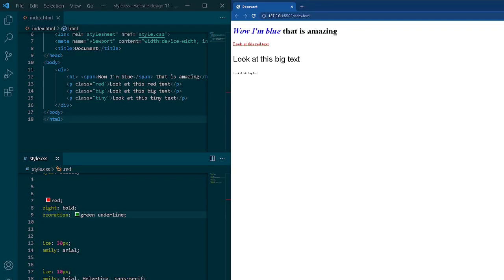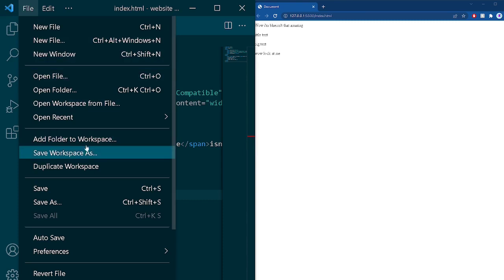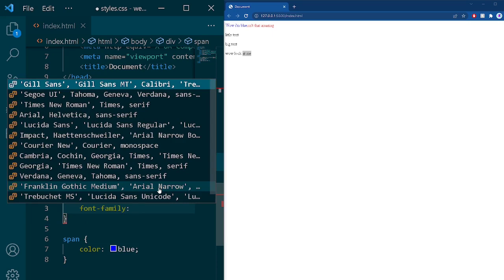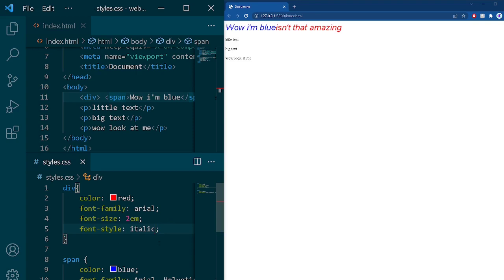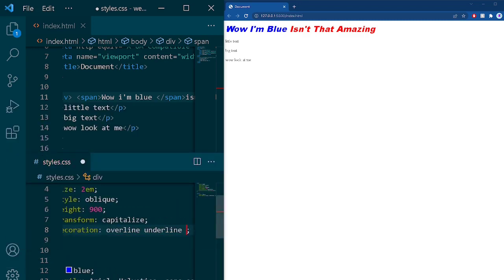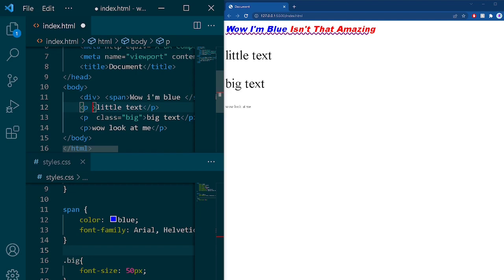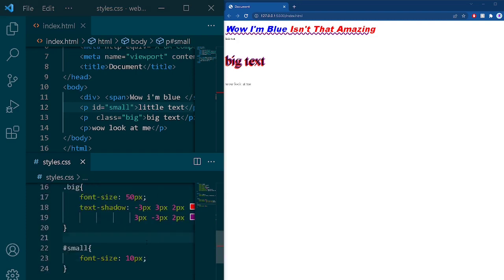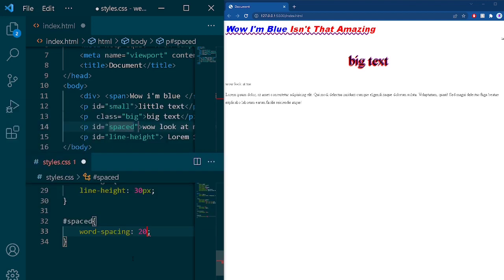Html and css tutorial (web dev simplified 2022) // Ep4 text styling plus classes and ID's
This is the beginning of a free course on HTML and CSS

In this video, I will explain how to style text within your webpage and how to use classes and ID's to enhance your coding

I have a lot of experience in freelance website building and I'm going to take you on a journey to teach you the way I would've loved to be taught

At the end of this course, you should have all the weapons in your toolbox required to build a website from any website.

Let me know if you have any problems during following the tutorial and leave any suggestions for future videos in the comments.

Take care guys and I hope to see you at the next one Kudos!